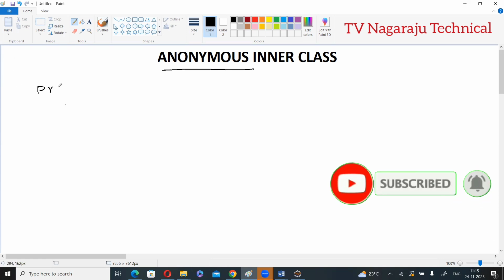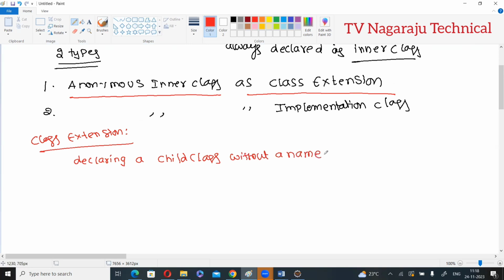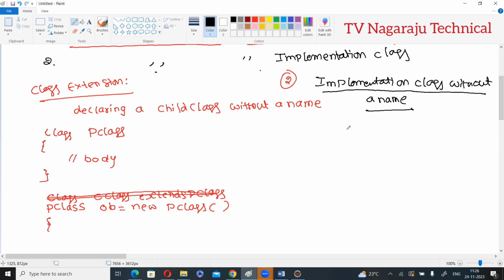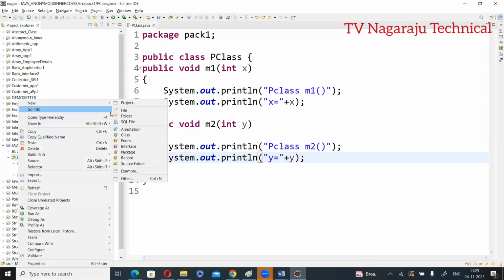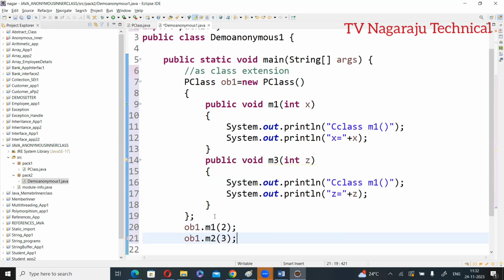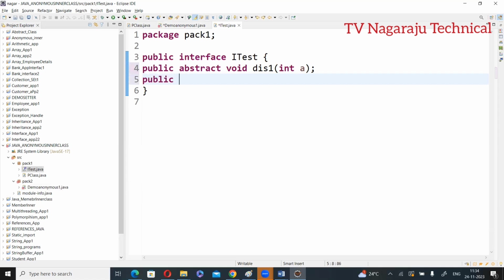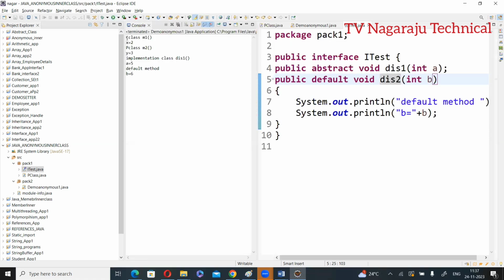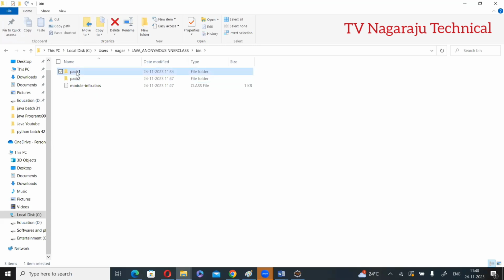ANONYMOUS INNER CLASS || CLASS EXTENSION || IMPLEMENTATION CLASS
In this video we discussed Anonymous Inner Class.
2 Types
1. Anonymous inner class as class extension
2. Anonymous inner class as implementation class

In this session we discussed member inner class and local member inner class.

Compiler Design

C - Programming